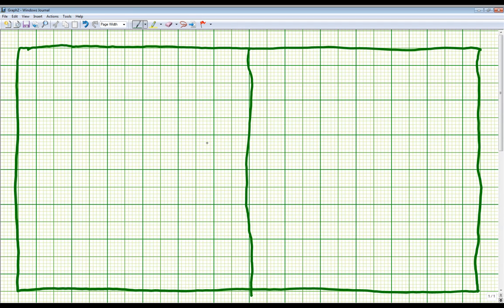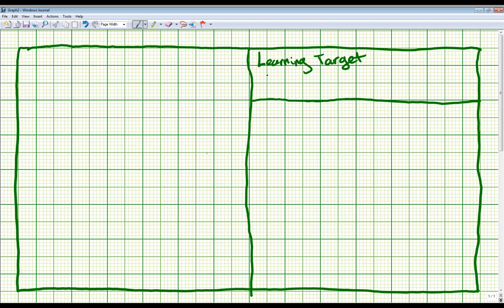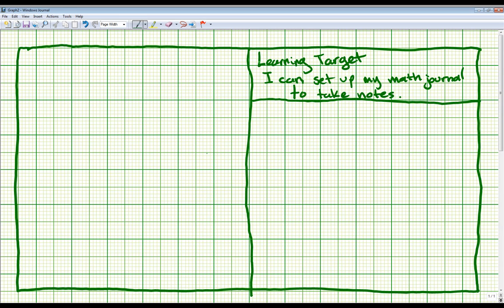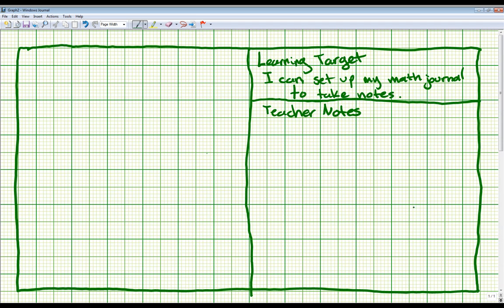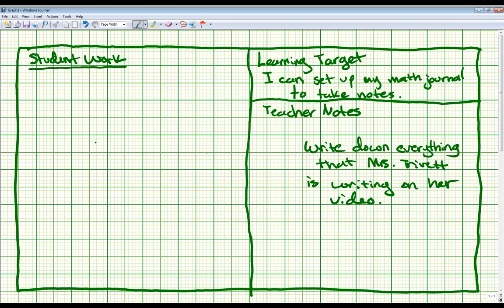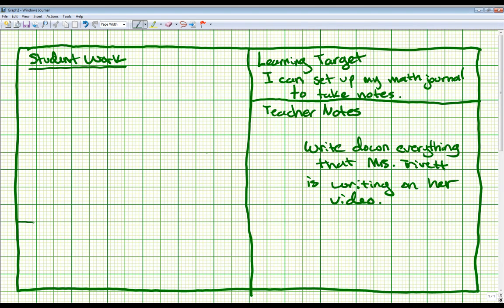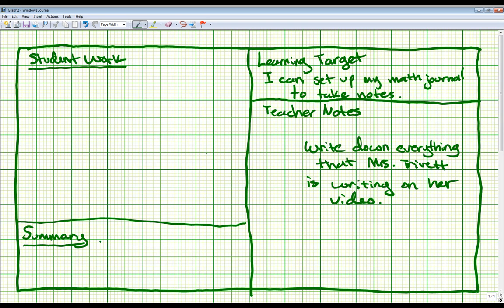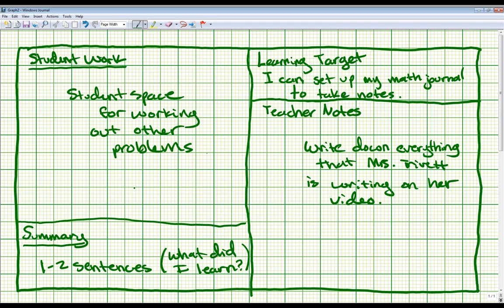How to Set Up your Notes